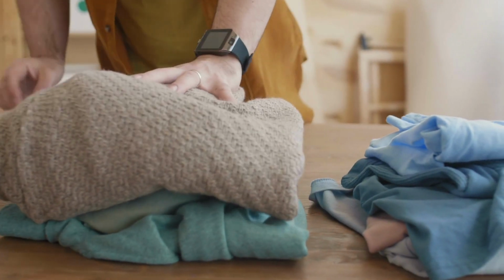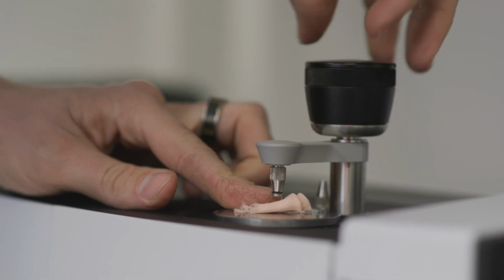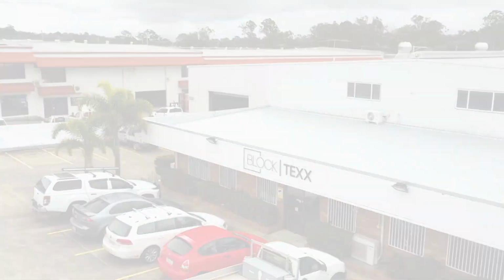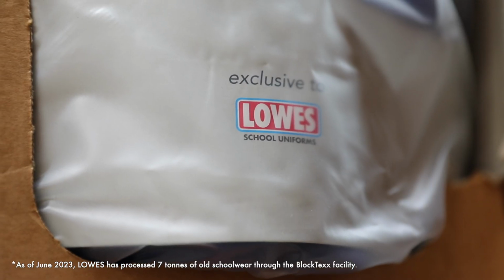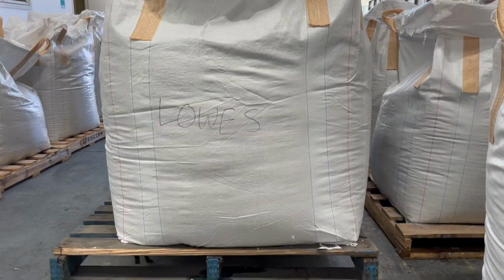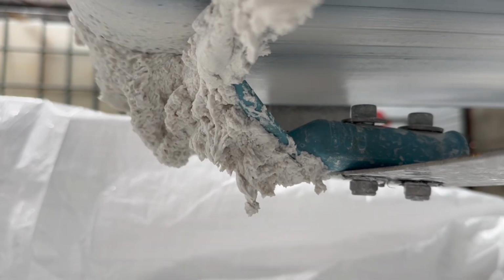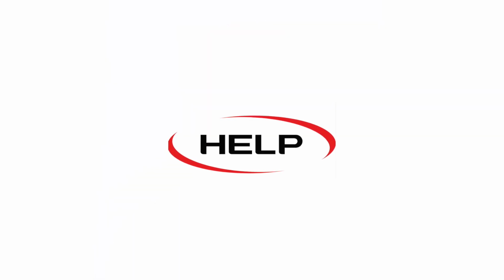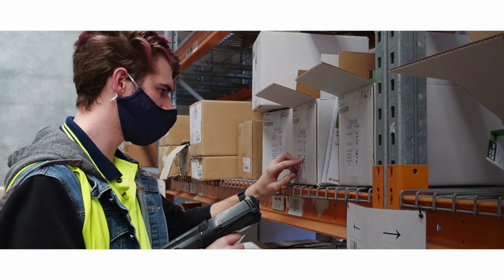BlockTexx X LOWES - Schoolwear Sustainability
Lowes is partnering with BlockTexx, to ensure that our old school uniforms don't end up in landfill.

BlockTexx owns technology that separates fibres and converts them back into raw materials that can be recycled. Lowes is utilising this technology to reduce resource waste from schoolwear.

As of June 2023, Lowes has processed 7 tonnes of old schoolwear, through the BlockTexx facility!